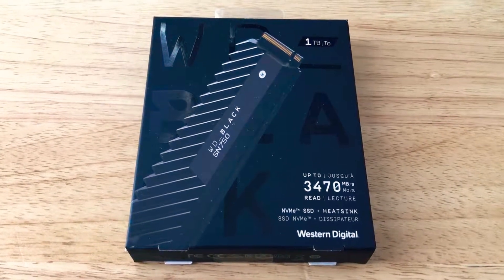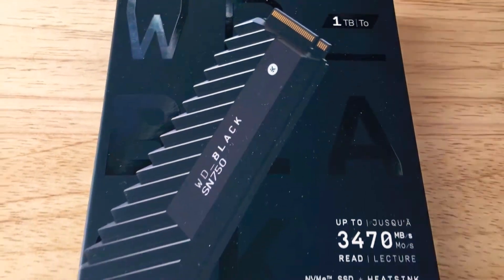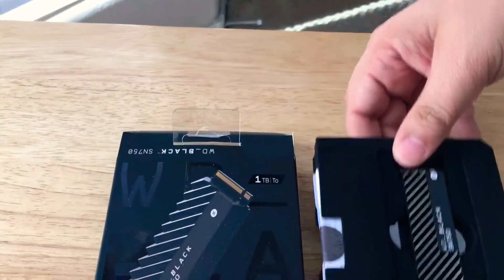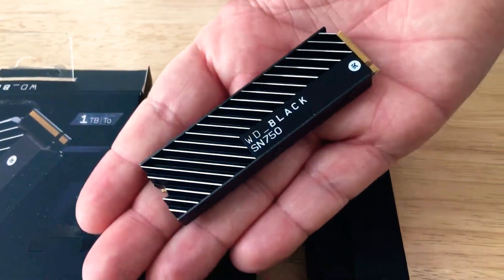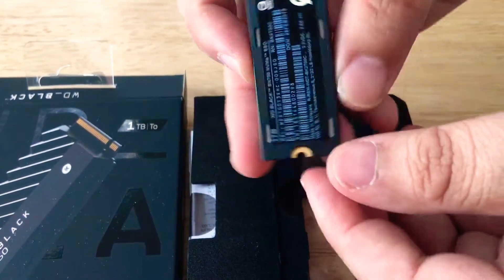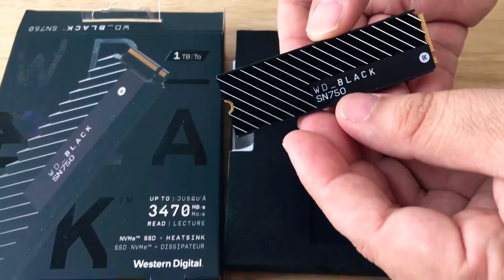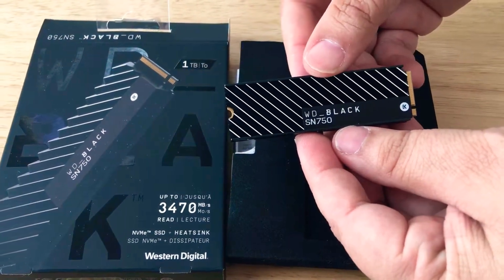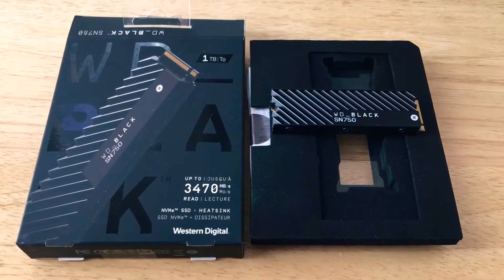Western Digital Black SN750 NVMe SSD 1TB & Heat Sink Unboxing 8-2-19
Western Digital Black SN750 NVMe SSD 1TB with Heat Sink Unboxing. This storage size also comes without a heat sink if your setup doesn’t have enough space.

PCIe Gen3 8 Gb/s, up to 4 lanes

M.2 2280

Sequential Read/Write:
1TB
Up to 3,470 MB/s Read
Up to 3,000 MB/s Write

This product is for review. By Chris Rauschnot